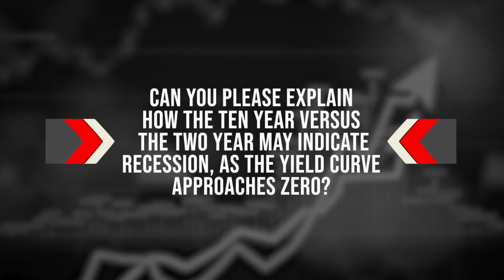Q&A Clips: "Can You Please Explain How The 10 Year Vs. The 2 Year May Indicate Recession?"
Clips from our Live Q&As with George Gammon.